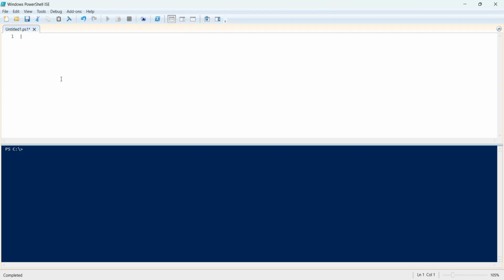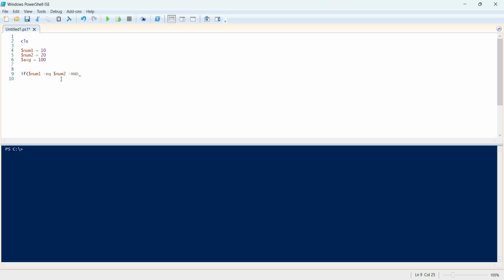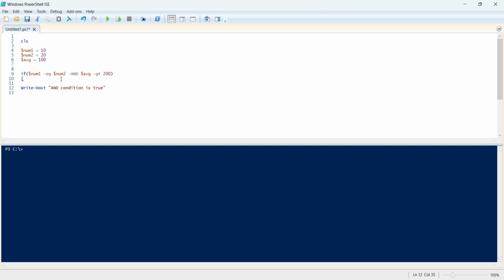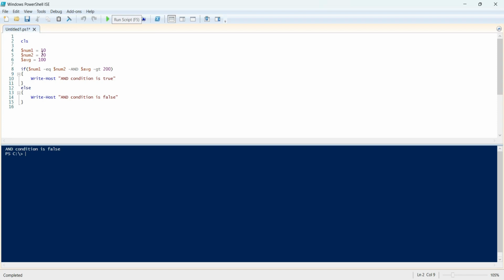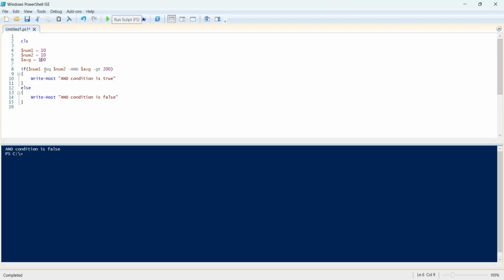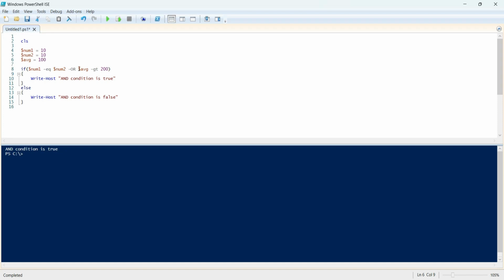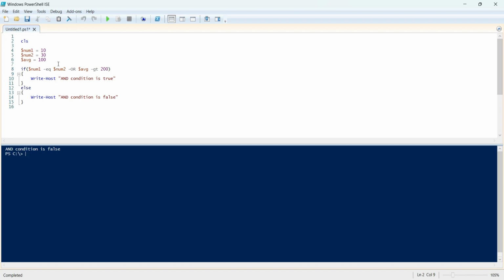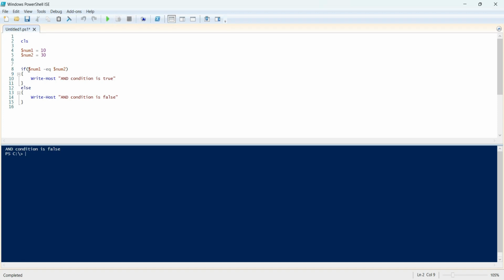PowerShell - Logical Operators | Logical Operators in PowerShell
This simple tutorial shows how to use logical operators using PowerShell